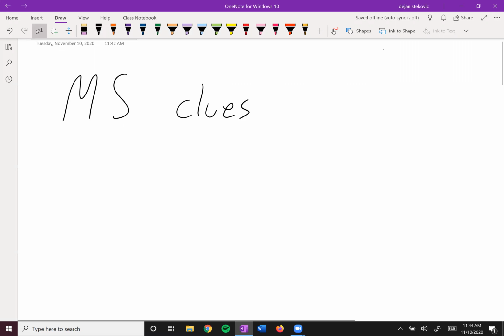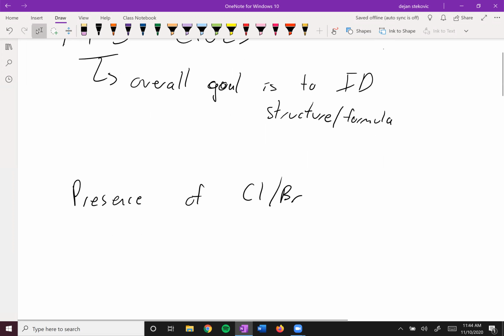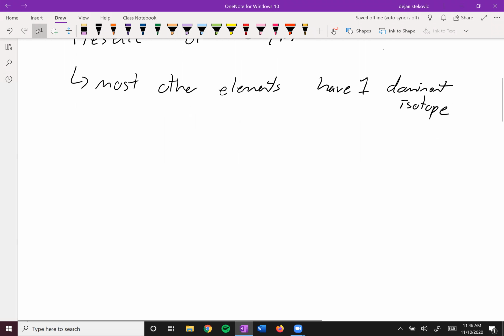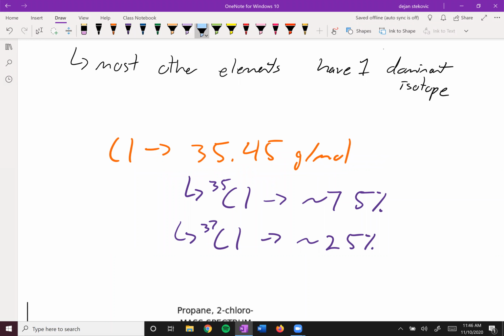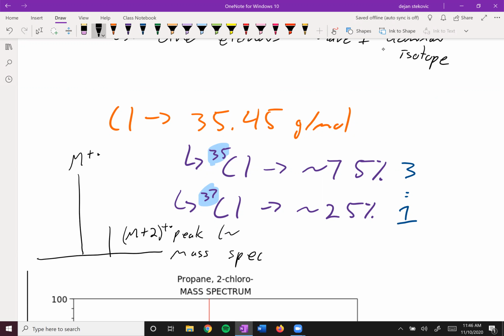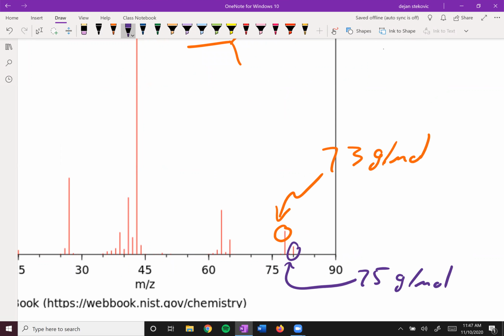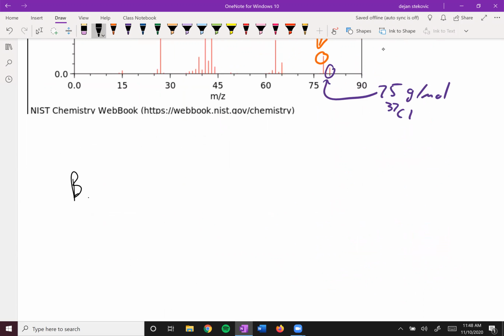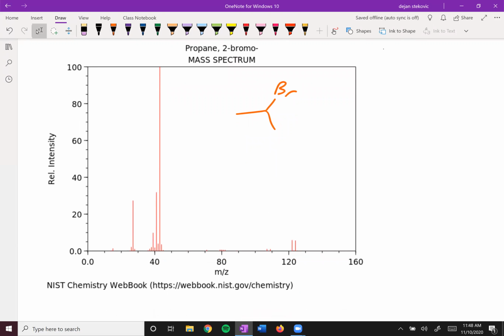CHEM112 10 20 Br and Cl